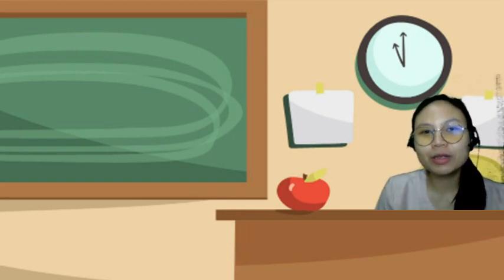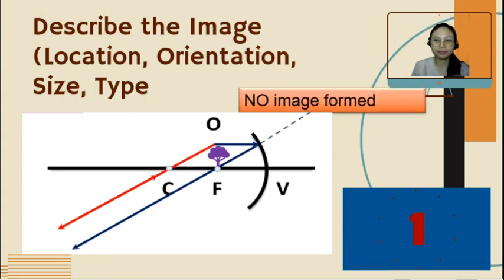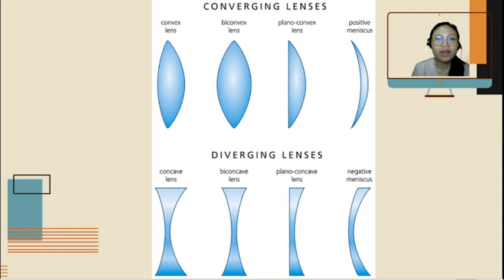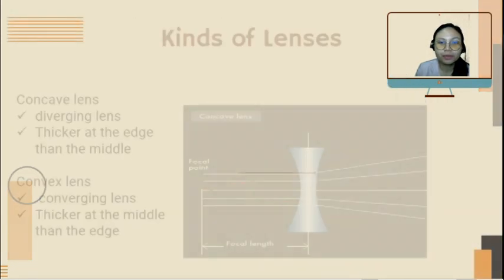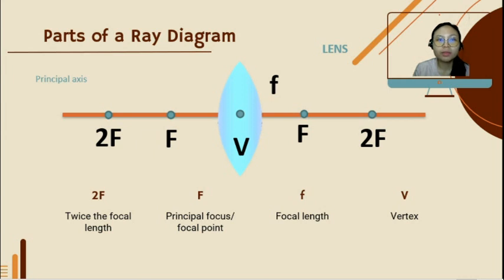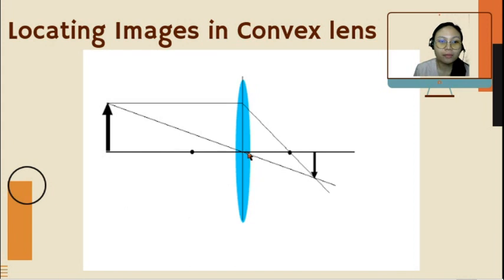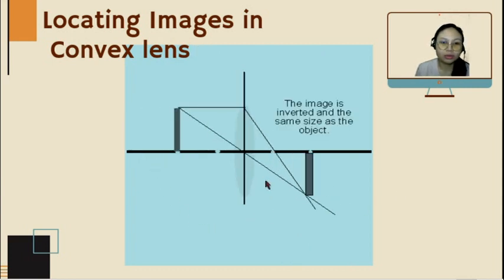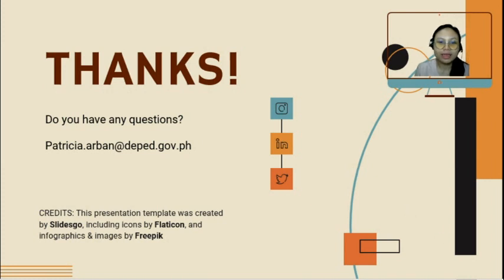Qualitative Characteristics of Images Formed by Lenses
Science 10 | Week 7
PIVOT 4A Learner's Material